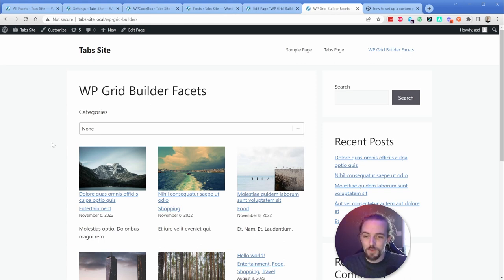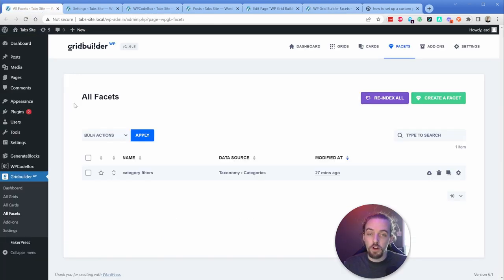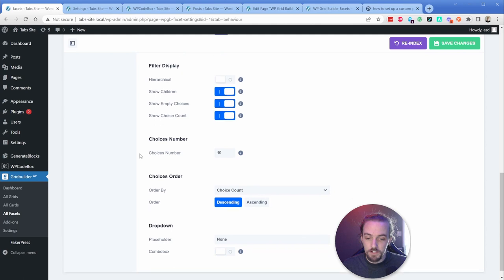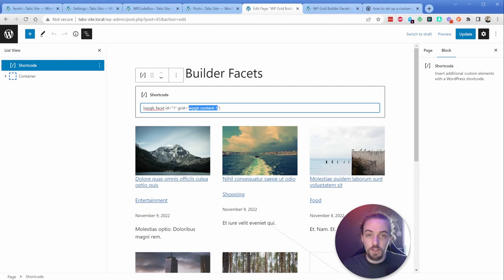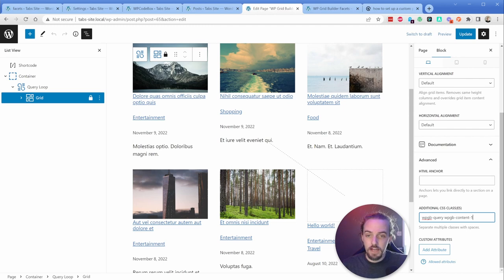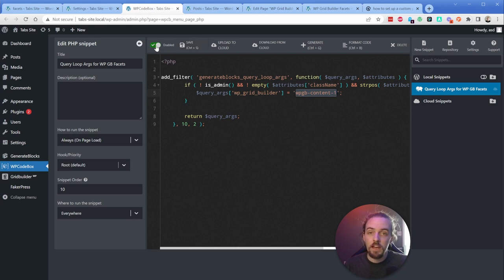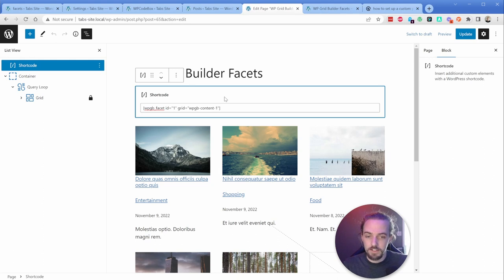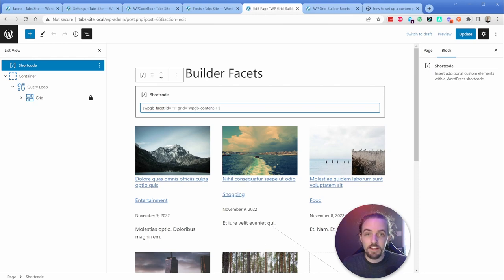How to Use WP Grid Builder to Filter GenerateBlocks Query Loop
WP Grid Builder has been for some time now my preferred way to add filters to your WordPress site. Filtering posts of any kind by categories or custom taxonomies, adding search fields and more can all be done with WP Grid Builder facets.

In this tutorial, I show you how to get WP Grid Builder working with the GenerateBlocks Query Loop element. Out of the box, it doesn't quite work due to requiring an additional query argument, but I'll provide you the code to get it working.

--- More ---